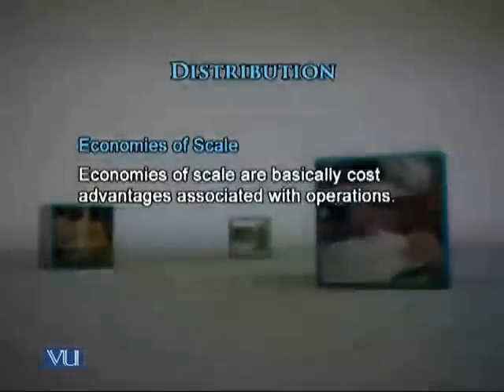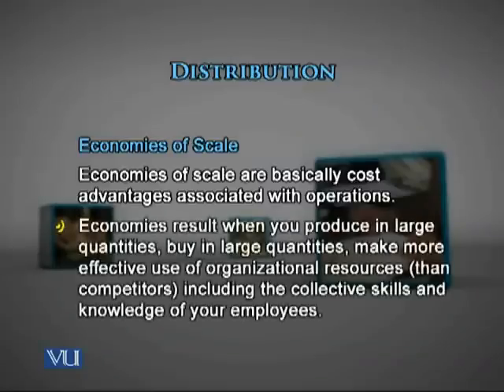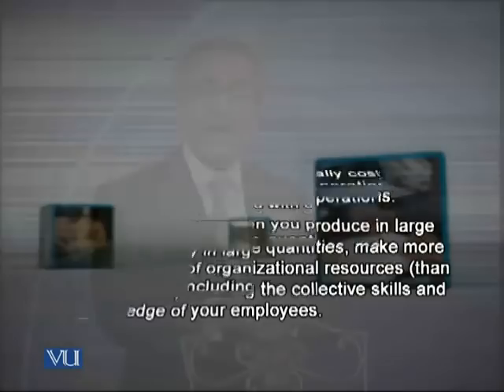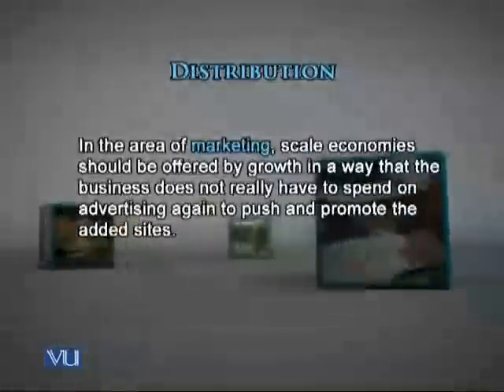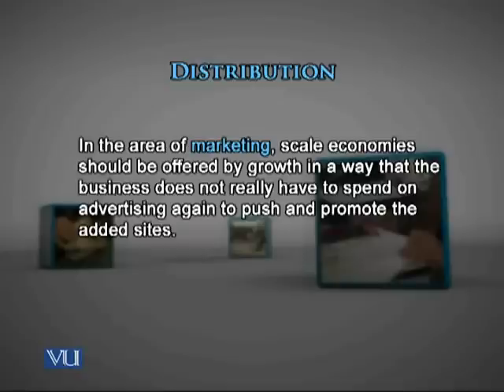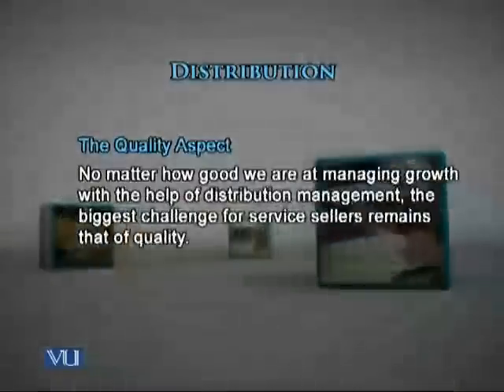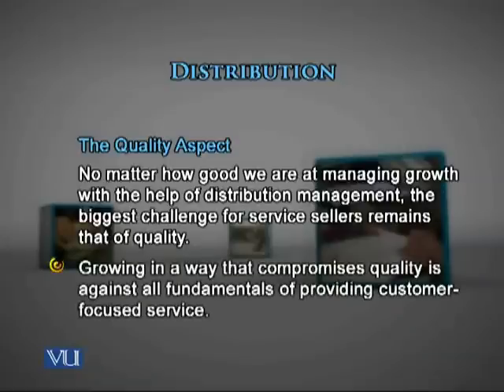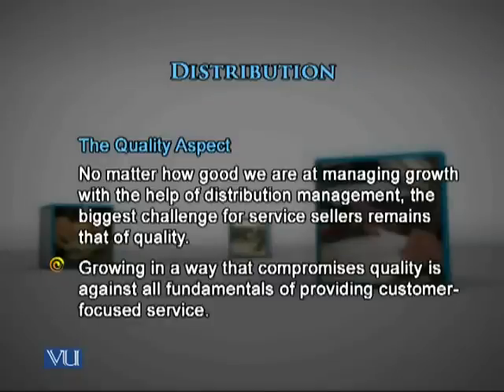MKT625_Lecture38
MKT625 Services Marketing